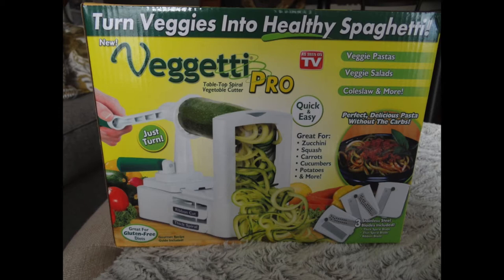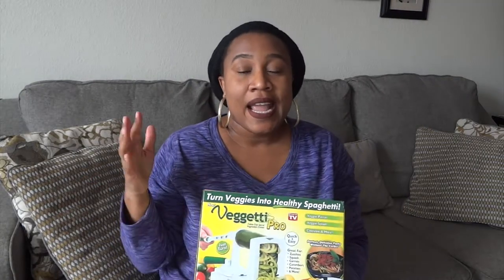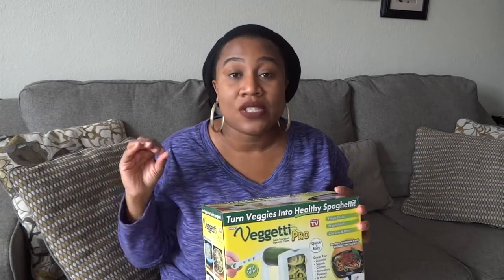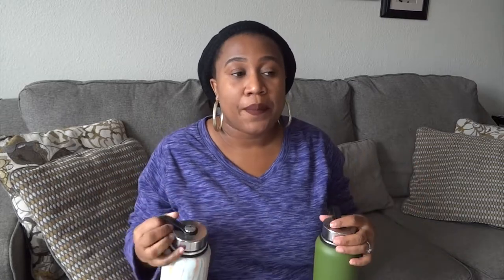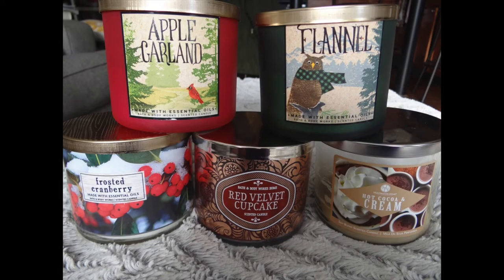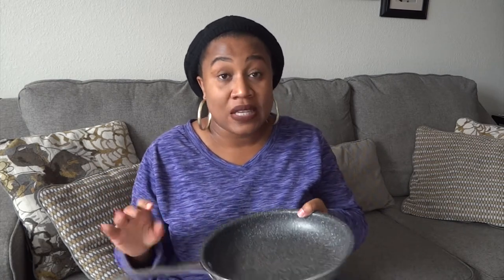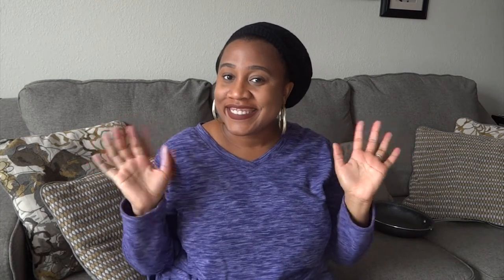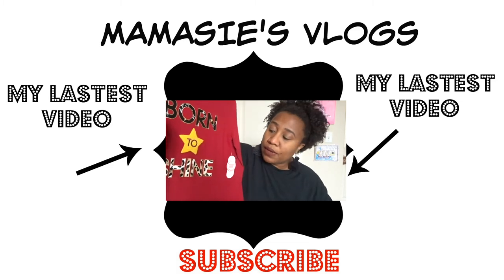Current Lifestyles Favorites 2018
Hey guys I hope you enjoy my favorites!!